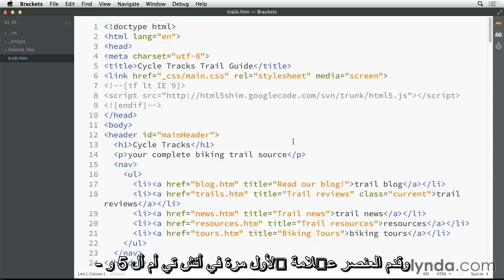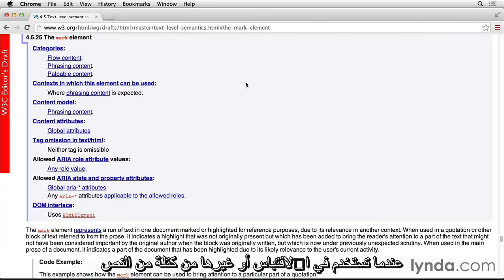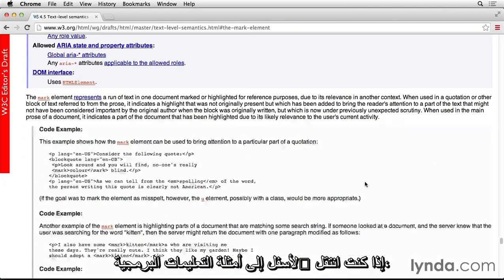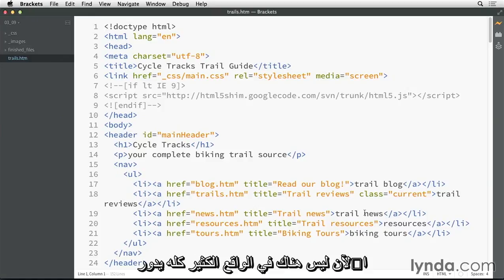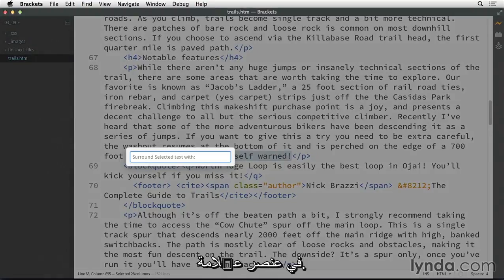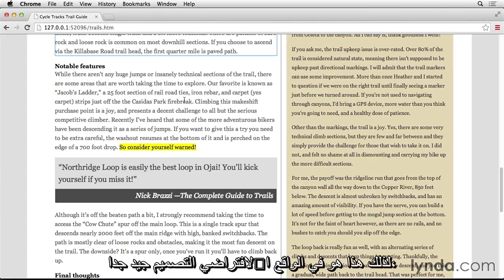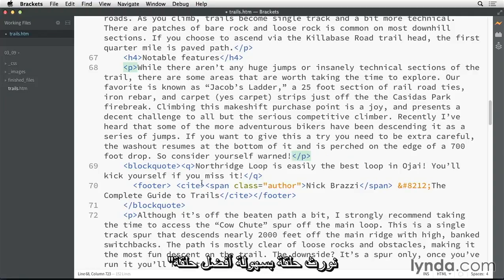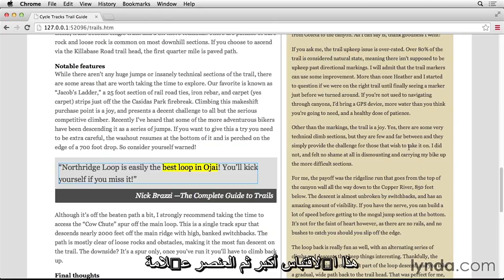04 09 using The Mark Element 1